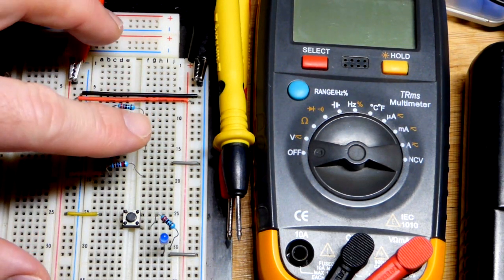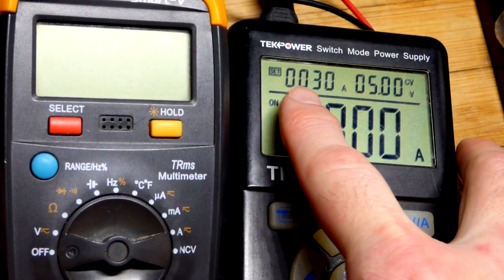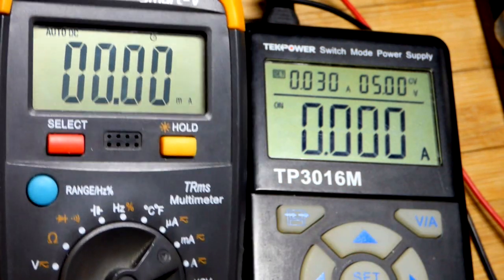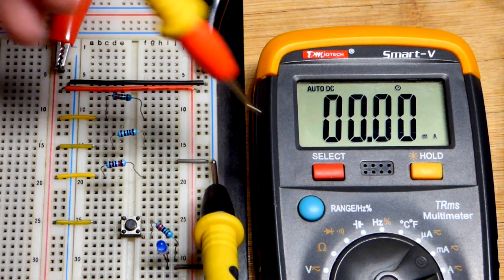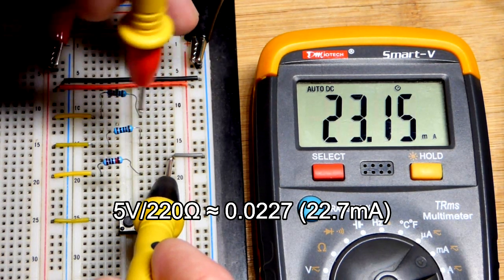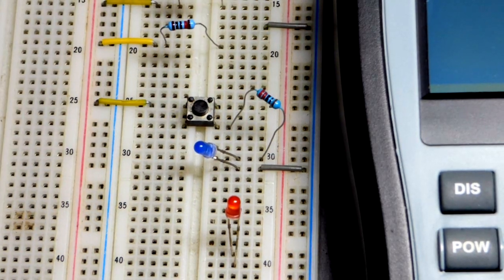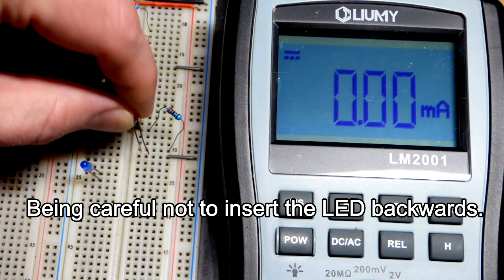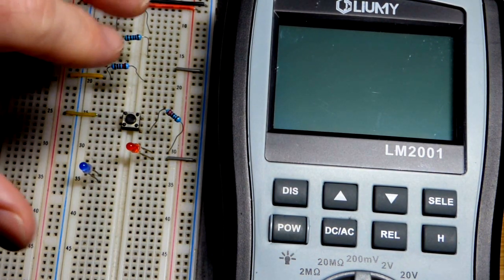How to measure current with a multimeter